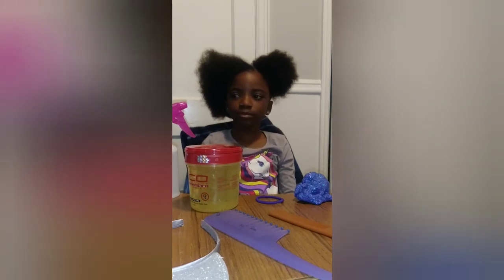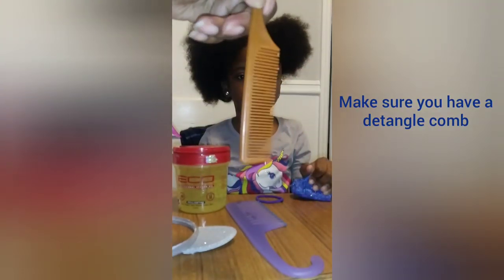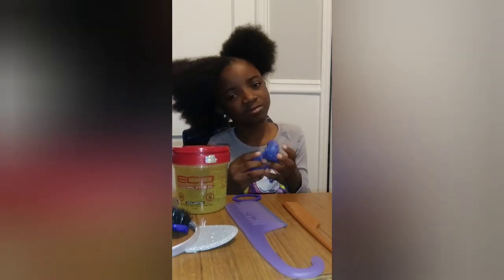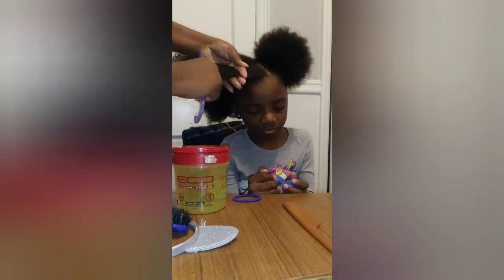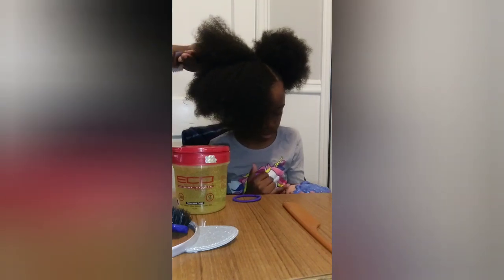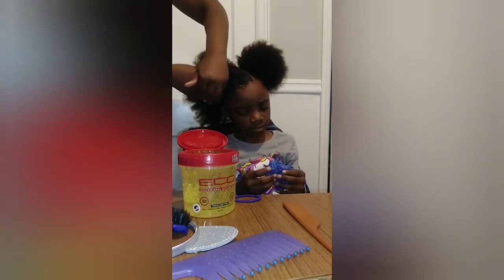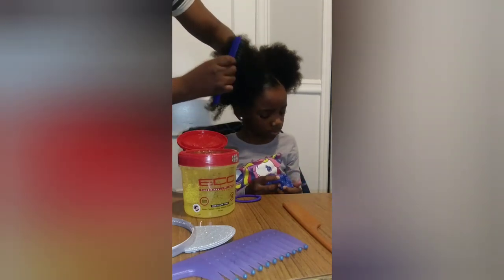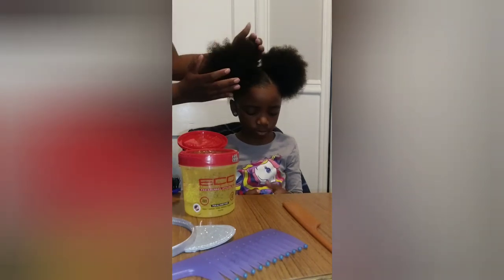Natural hair styles for girls